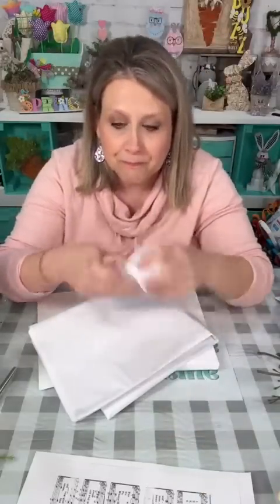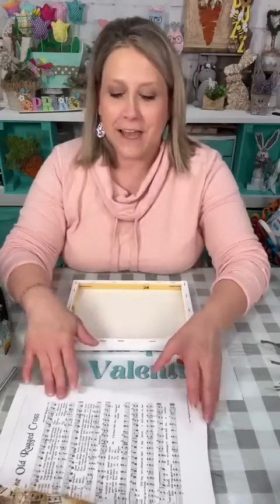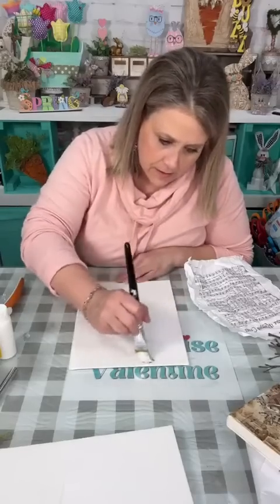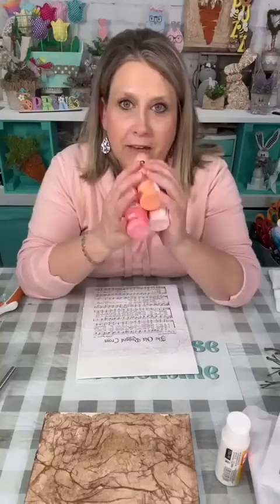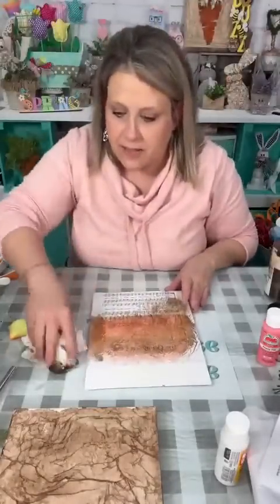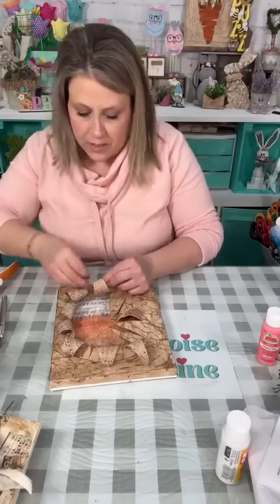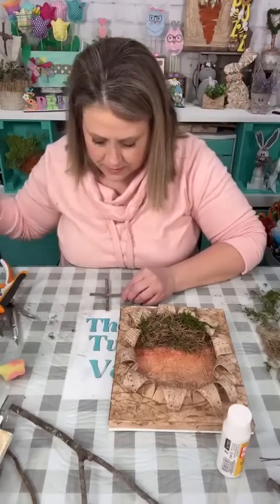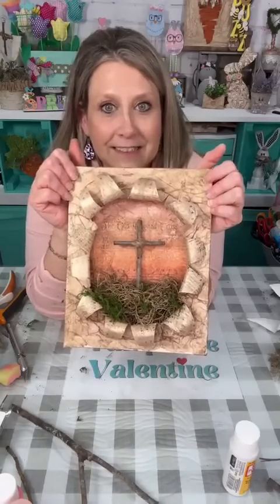The Old Rugged Cross busted canvas DIY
Live video from Facebook  3/28/2024